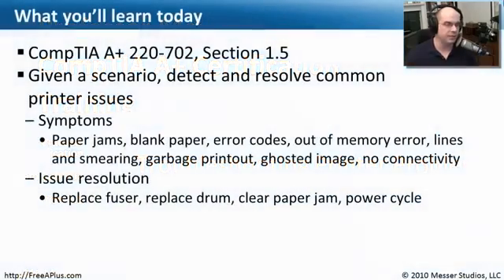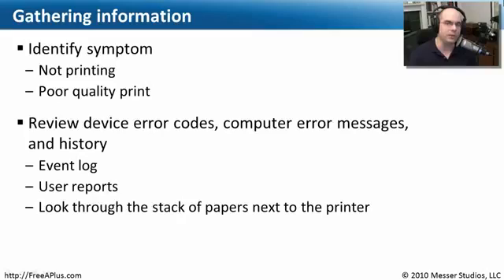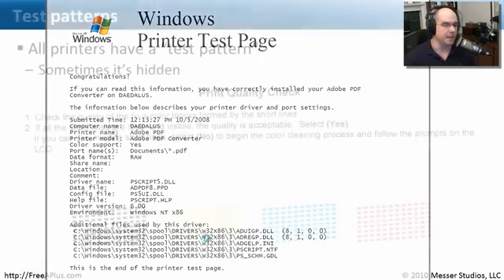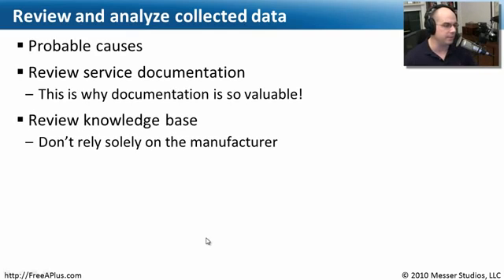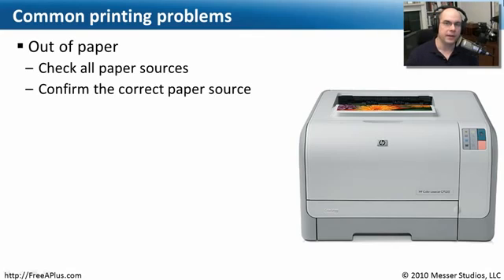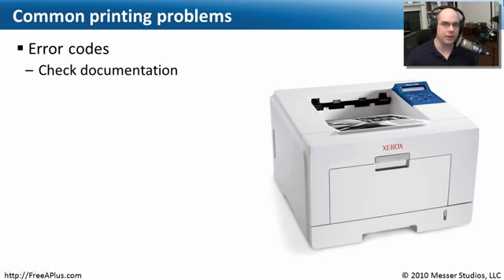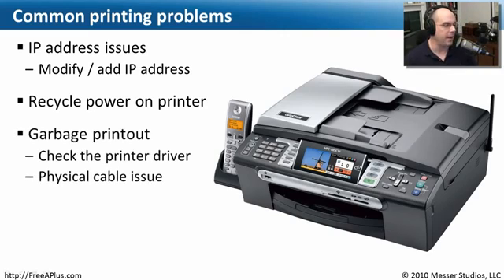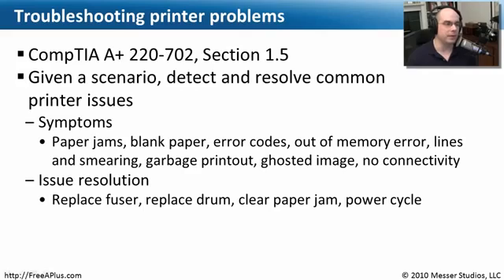CompTIA A+ 220 702 1 5 Troubleshooting Printer Problems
Troubleshooting Printer Problems